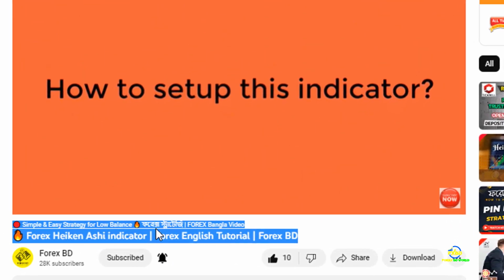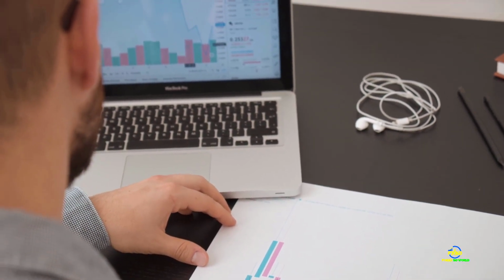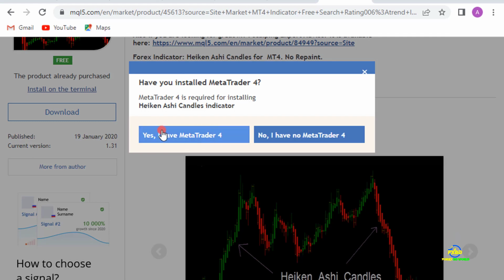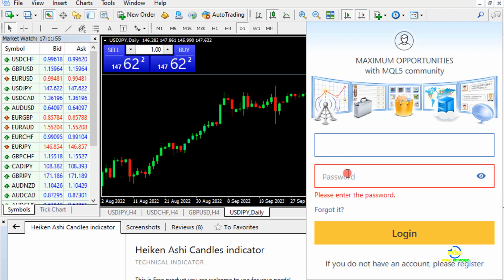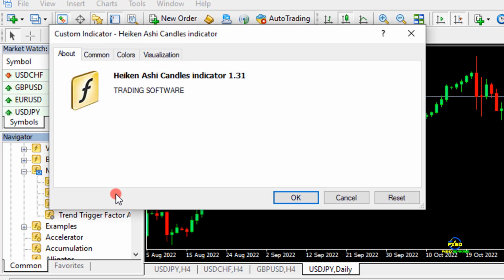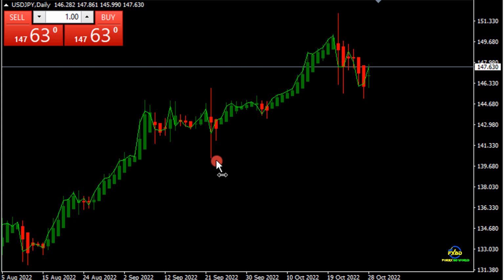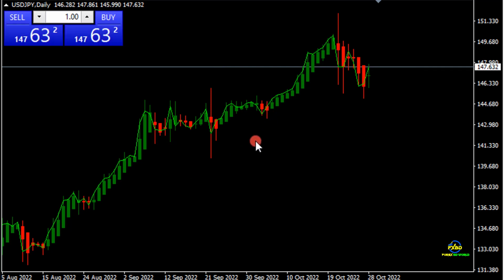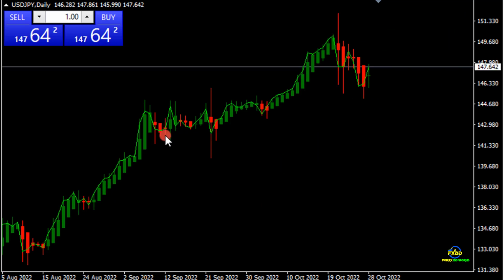🔥 Heiken Ashi | Forex indicator | Forex Trading English Tutorial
✅ Code - IB62994170

✅ Code - IB62994170